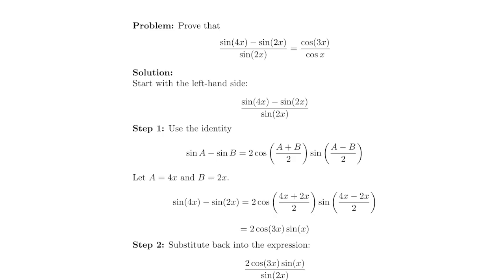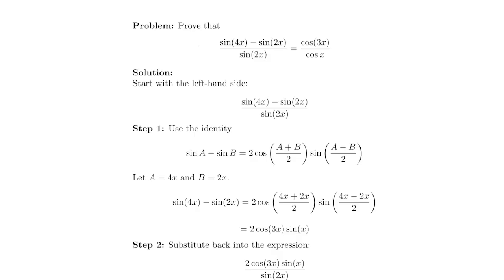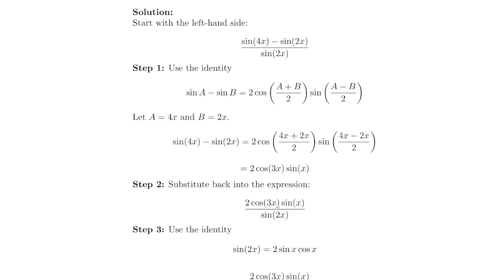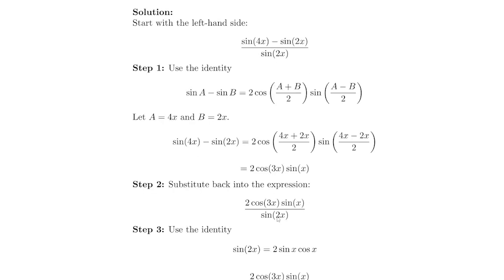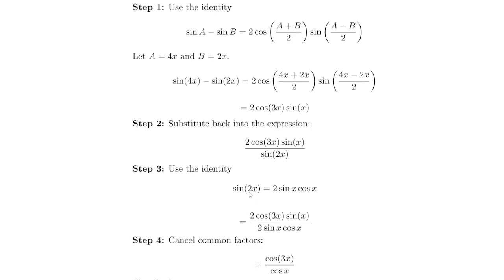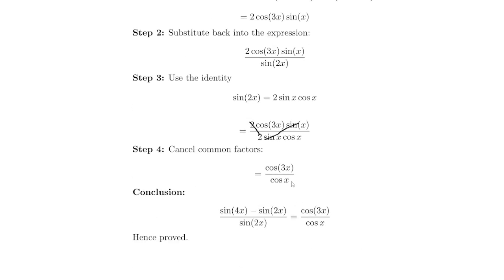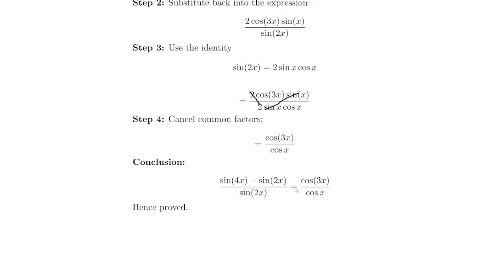Prove That (sin(4x) − sin(2x)) / sin(2x) = cos(3x) / cos(x) | Trigonometric Identity Proof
In this video, we prove the trigonometric identity:

(sin(4x) − sin(2x)) / sin(2x) = cos(3x) / cos(x)

Step by step, we use:

✔️ Sum-to-product identities
✔️ Double-angle formulas

This problem is perfect for students studying:

• Trigonometric identities
• Class 11 / Class 12 mathematics
• Precalculus
• Algebra 2
• Competitive exams

If you're preparing for board exams or strengthening your trig fundamentals, this proof will help you understand identity manipulation clearly and efficiently.

📚 Topics Covered:

* sin(A) − sin(B) formula
* Double-angle identity
* Simplifying rational trigonometric expressions